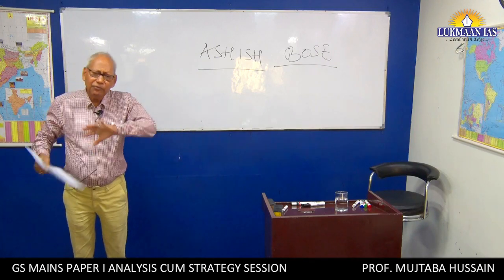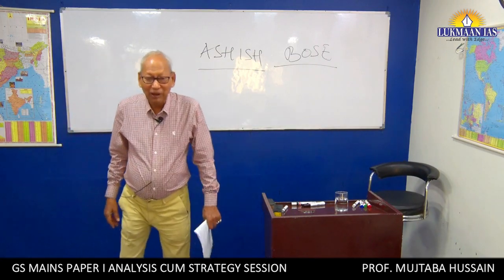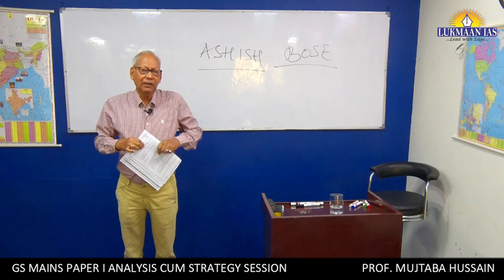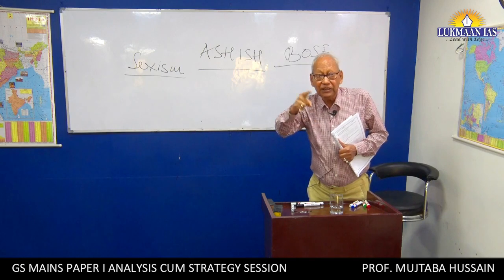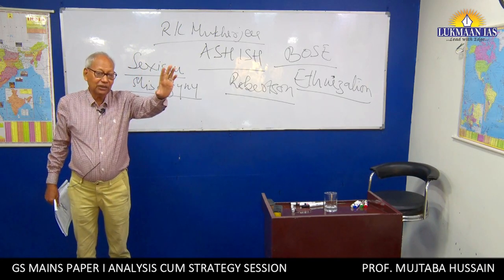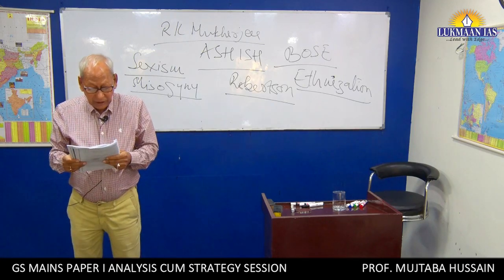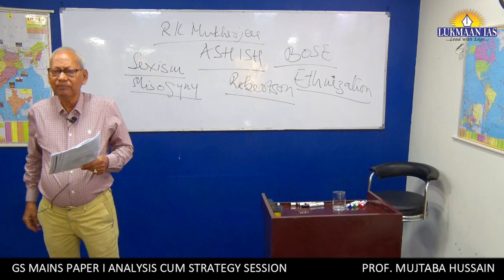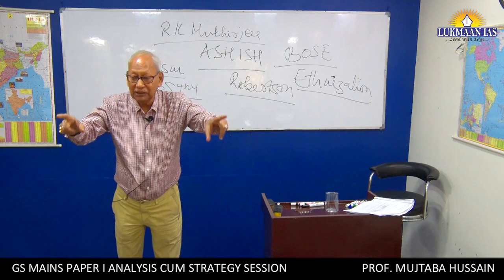GS Mains Paper I Analysis Cum Strategy Session| By Prof. Mujtaba Hussain | Lukmaan IAS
GSMainsPaperIAnalysis

GS Mains Paper I Analysis Cum Strategy Session By Prof. Mujtaba Hussain

Lukmaan IAS is turning dreams into reality. An institute for complete Civil Services Exam Preparation. Best IAS Institute in Delhi, Best IAS Institute for GS Foundation, Best IAS Institute for GS Paper IV, Best IAS Institute for Ethics Case Studies , Best IAS Institute for Public Administration Optional, Best IAS Institute for Sociology Optional , Best IAS Institute for History Optional, Best IAS Institute for Current Affairs, Best IAS Institute for Geography Optional, Best IAS Institute for law Optional, Best IAS Institute for Polity (GS Paper II) , Best IAS Institute for GS Paper III , Best IAS Institute for GS Paper I, Best IAS Institute for Ethics, Best IAS Institute for Current Development, Best IAS Coaching in Old Rajinder Nagar, Best IAS Coaching in Krol Bagh, Best IAS Coaching in Mukherjee Nagar, Best IAS Coaching in Bhopal, Topper's Choice IAS Coaching in Delhi, Best IAS Coaching in New Delhi. Best IAS institute for Daily Current Affairs, Best IAS institute for weekly Current Affairs, Best IAS institute for monthly Current Affairs. Best IAS institute for Editorial Discussion.